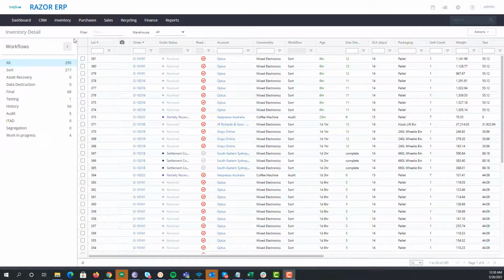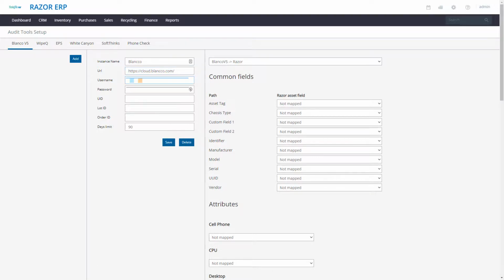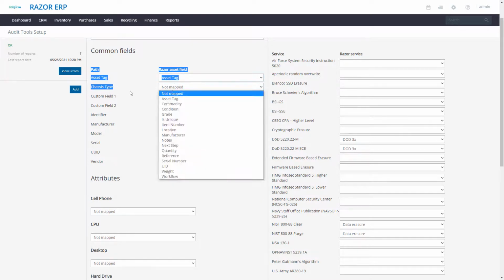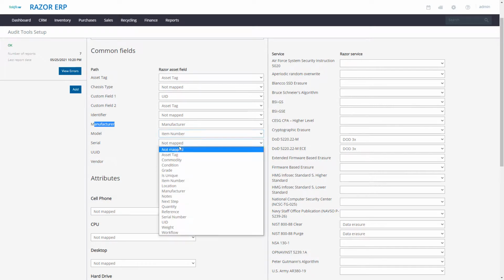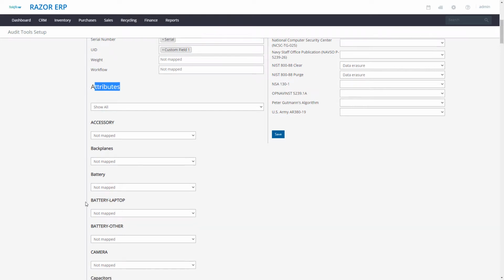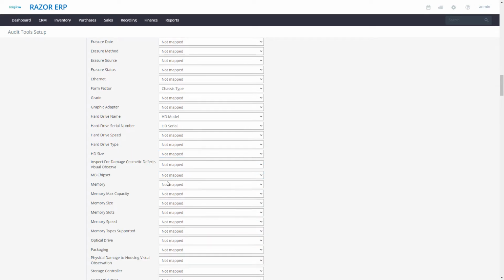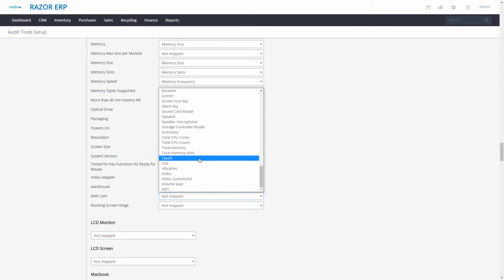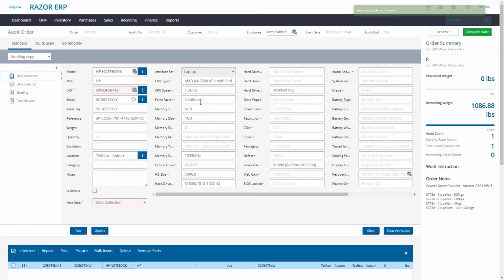How To Configure the Blancco Integration